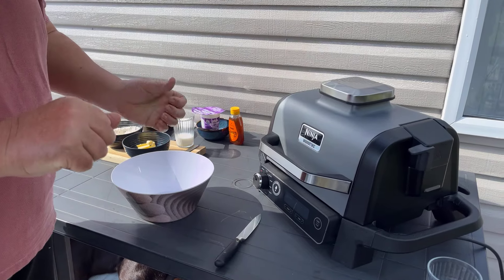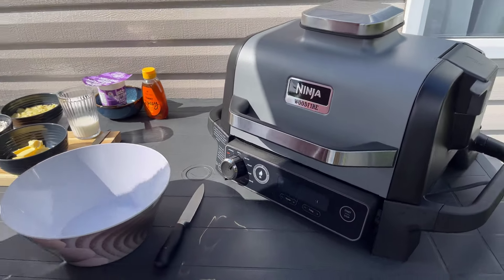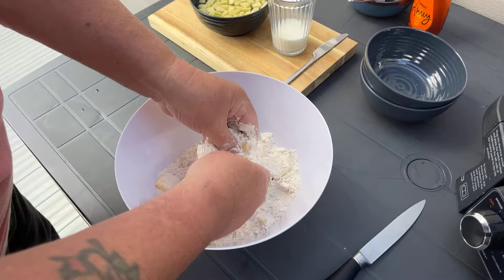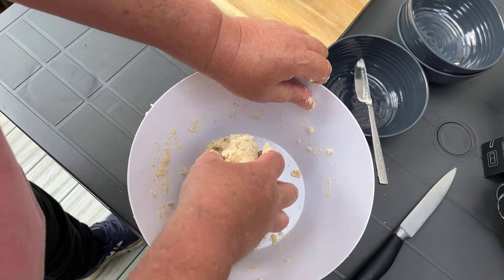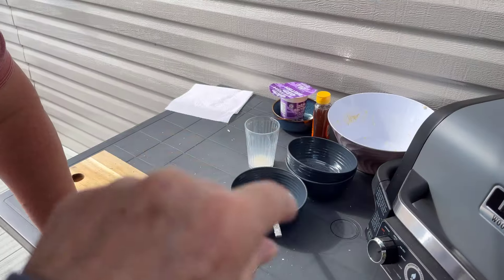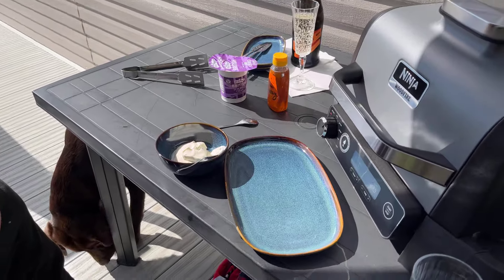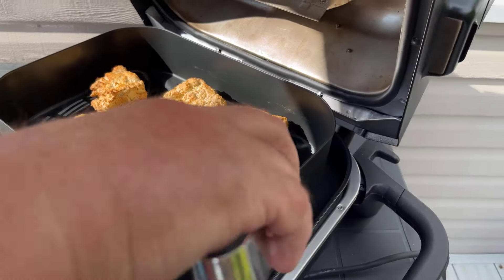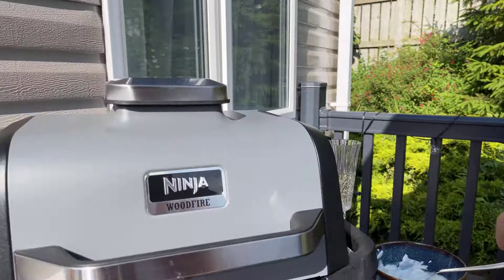Apple Scones served with Sour Cream and Honey. Cooked on Ninja Woodfire using Air Fry settings.